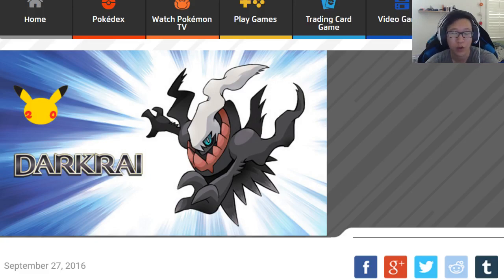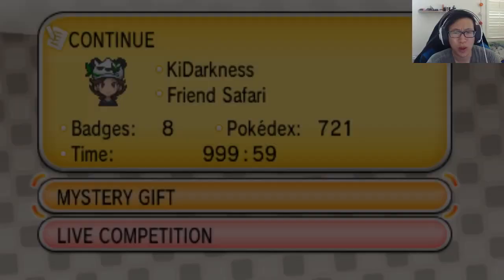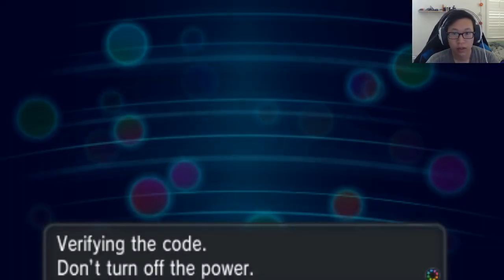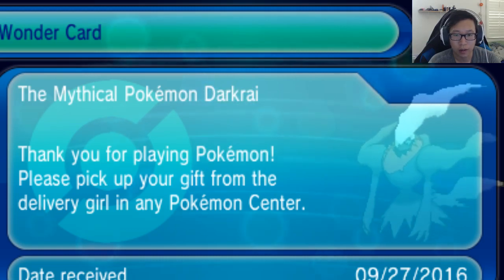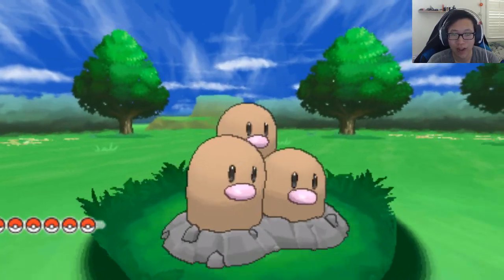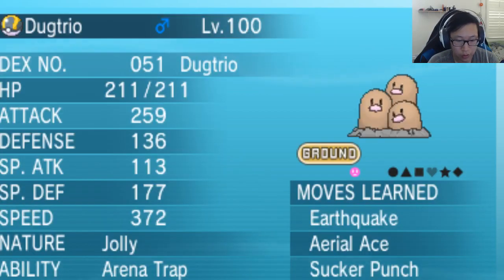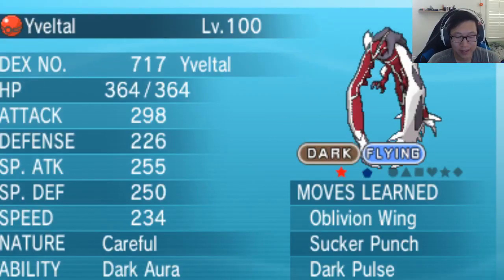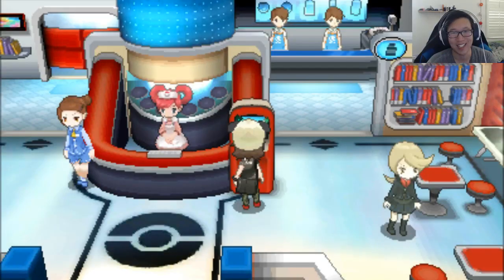FREE Mystery Gift Darkrai RETURNS! Darkrai20 Expires on Halloween - NO GAMESTOP. Pokemon X/Y ORAS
Get your FREE Darkrai if you haven't already! Darkrai2016 if you're in the UK.
FREE Mystery Gift Darkrai with NO Gamestop needed! Redeem the code by October 31, 2016.